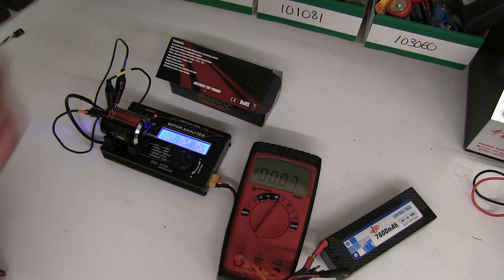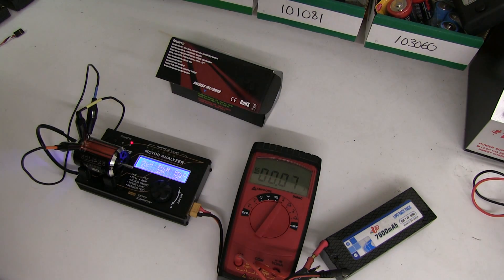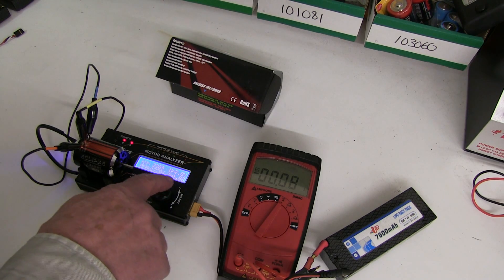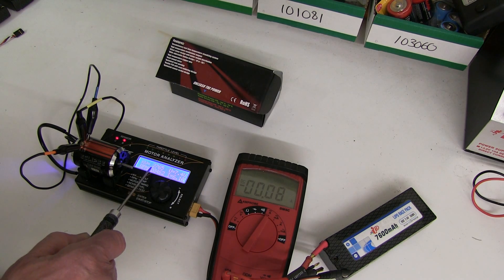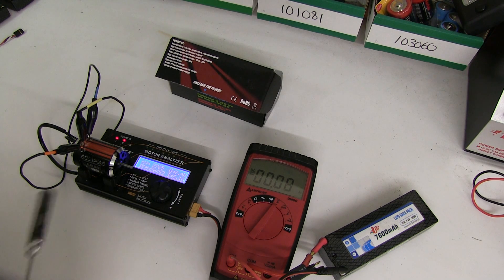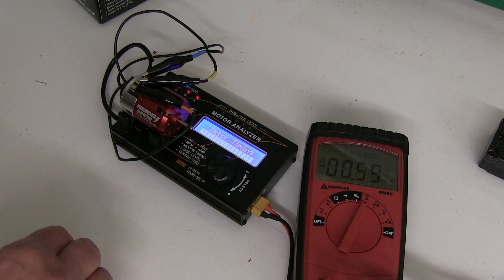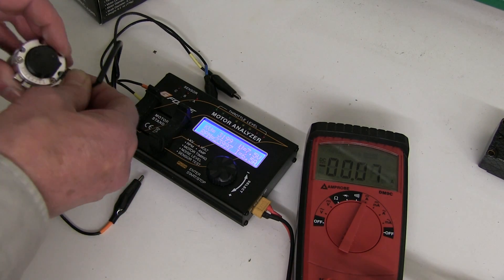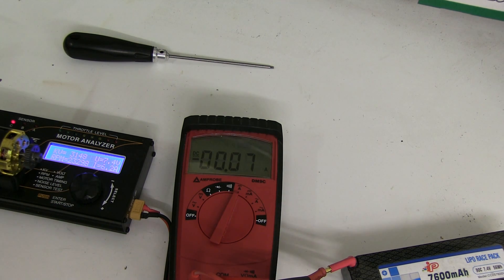Blinky Brushless Motor Sweet Spot. 17.5T and 13.5T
Blinky brushless motor sweet spot.
Setting the timing on 17.5T and 13.5T motors.
Setting the Amps, current draw, to the optimum sweet spot.
How to use a 10amp (full scale) multimeter to set the timing on the endbell to optimum.